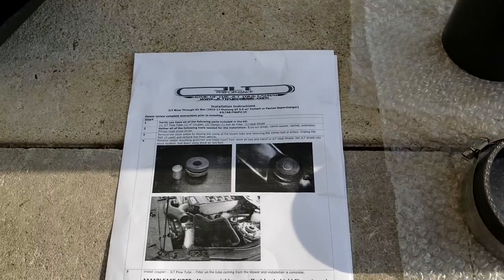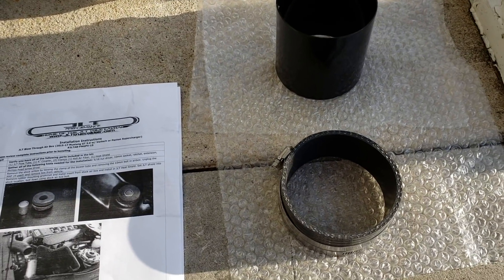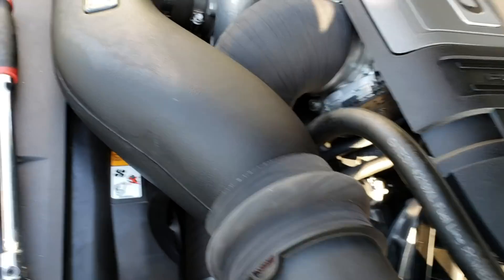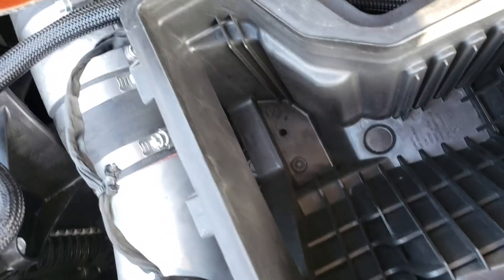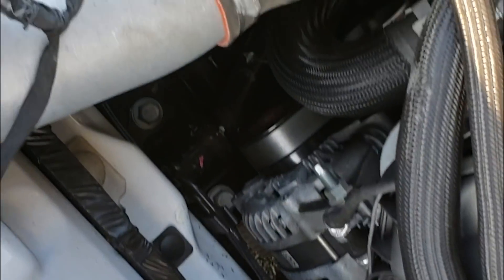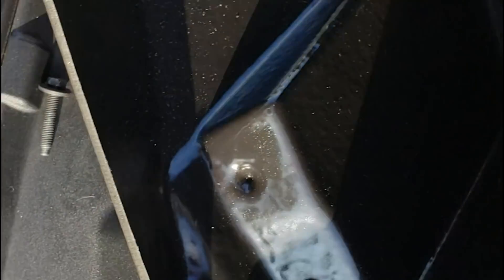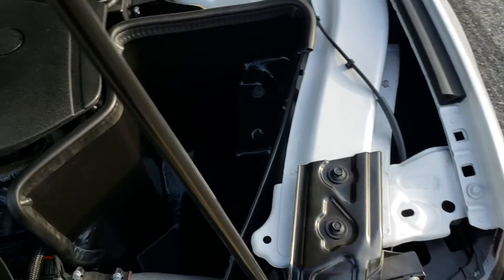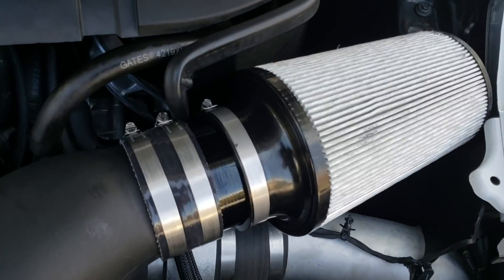JLT PERFORMANCE AIR BOX KIT FOR 2018-2019 Ford Mustang GT with VORTECH OR PAXTON SUPERCHARGER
Installation of 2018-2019 Ford Mustang GT JLT Performance Cold Air intake Kit for Cars equipped with Vortech or Paxton Supercharger.
Expect Results:
Gain 20-30 Rwhp  and 1.5psi more of boost thru Power Band.

Dyno numbers to follow in next video.